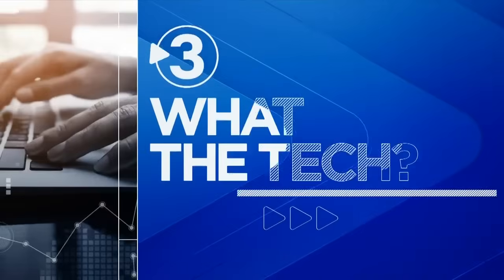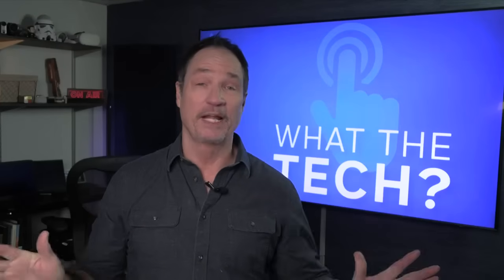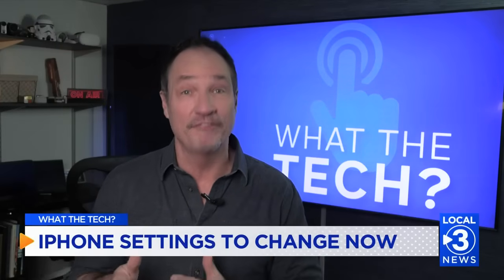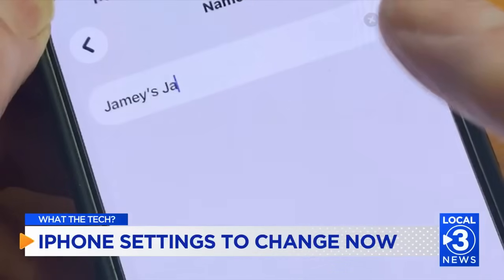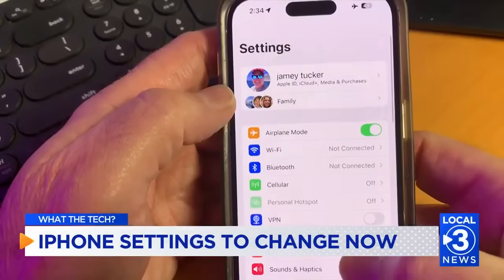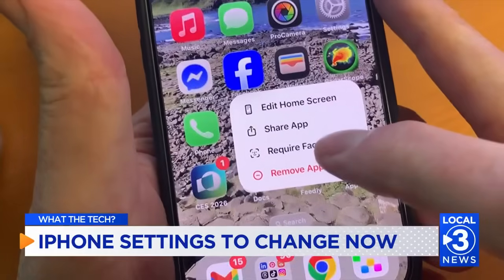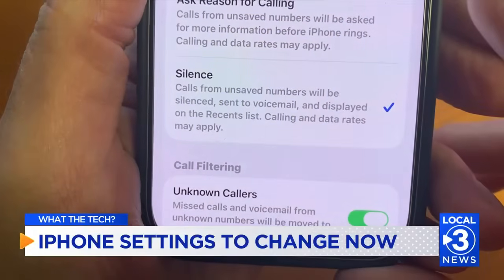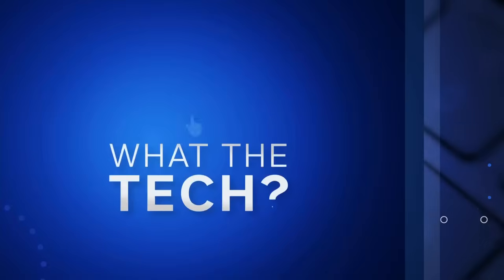WHAT THE TECH? iPhone settings to change now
These are five settings I change every time I get a new Apple iPhone, and it takes less than five minutes to do all of them.